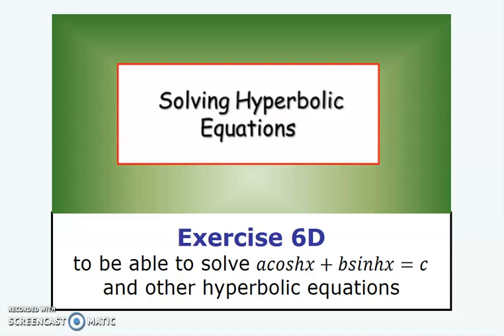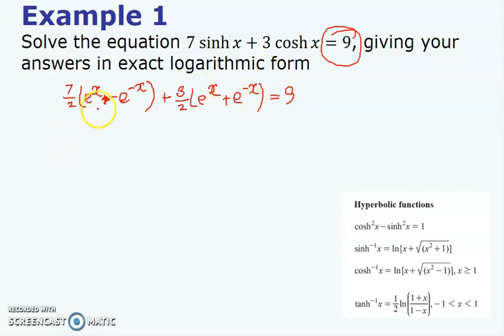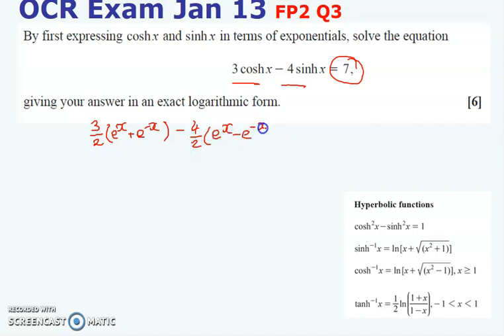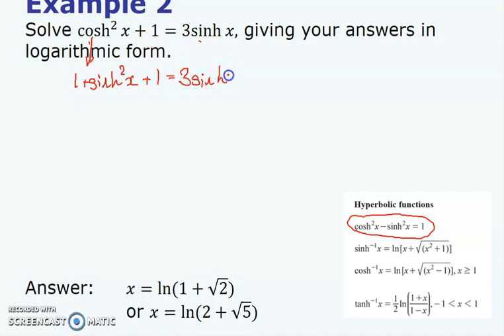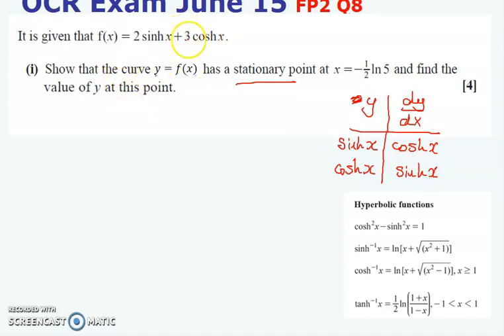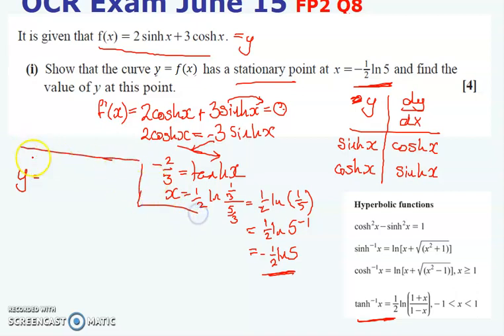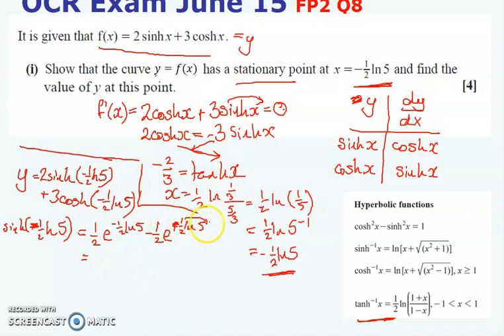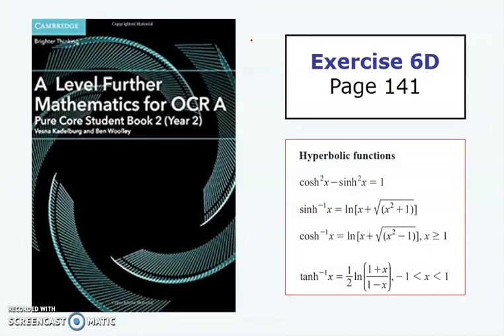Ex 6D - Solving Hyperbolic Equations - Y13 Further Maths (Pure)